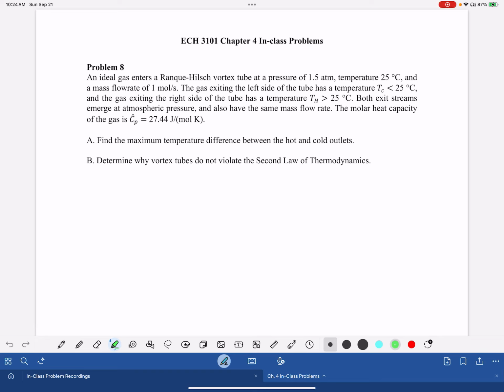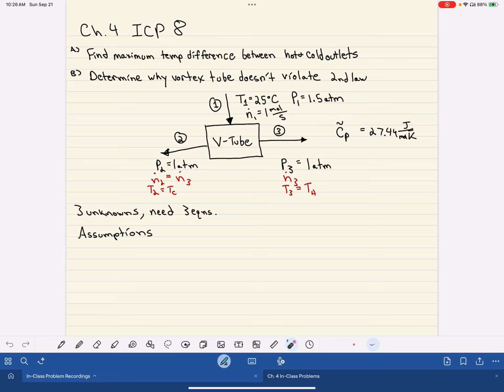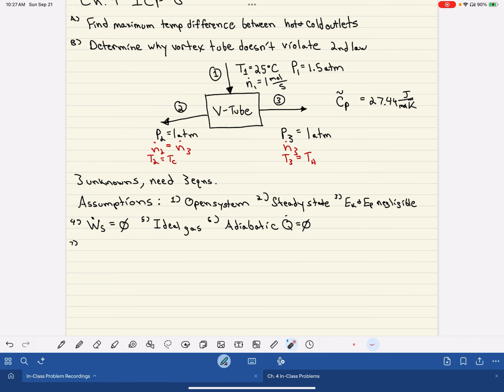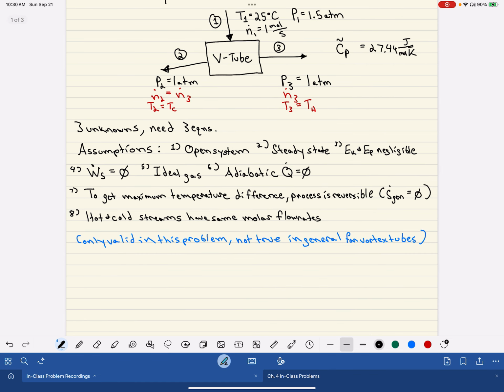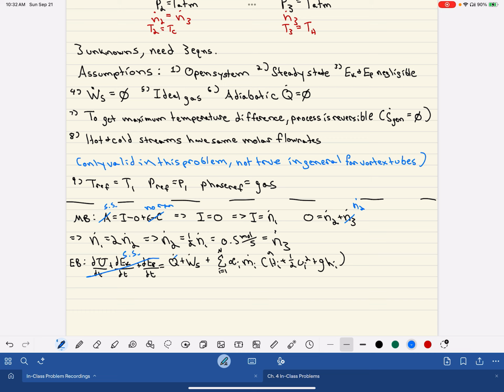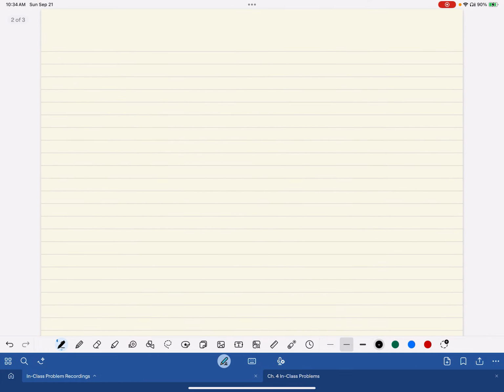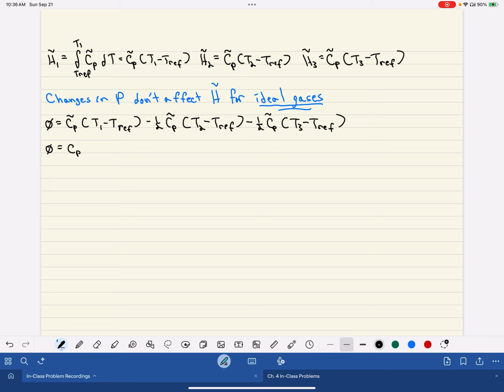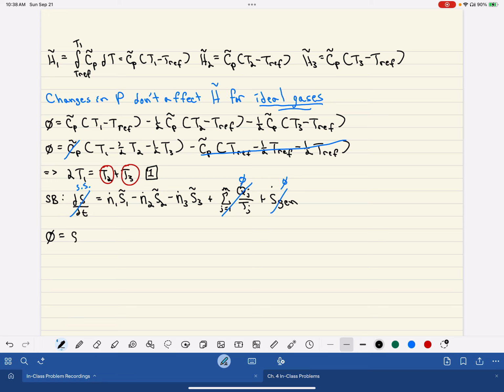Selected In Class Problems Ch 4 ICP 8 Part I